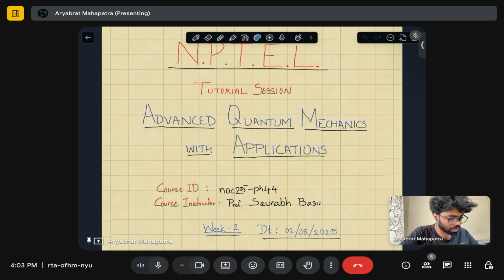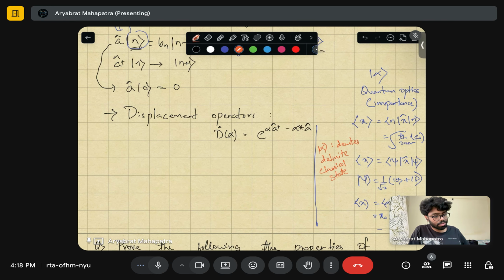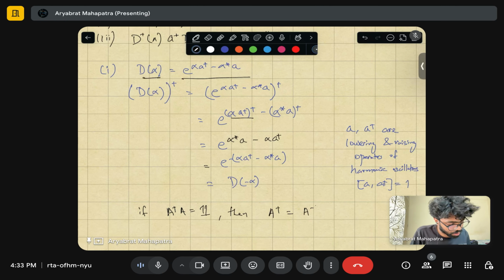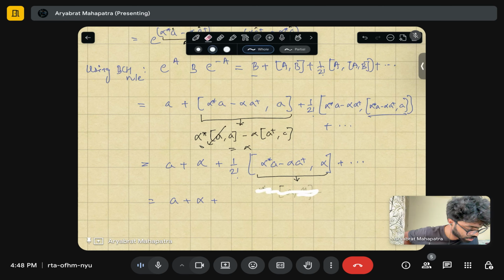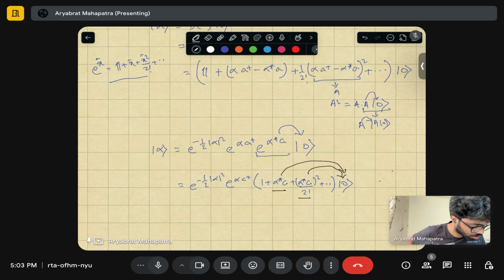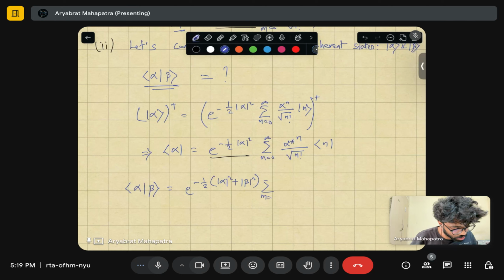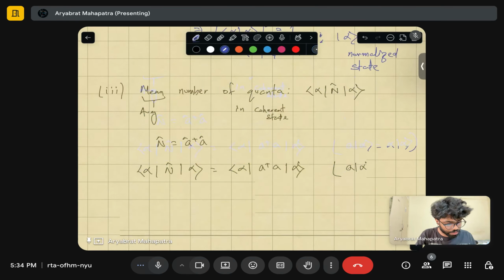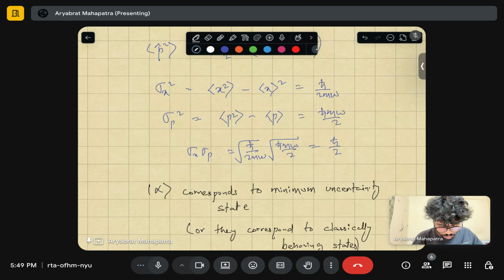NPTEL 2025 | Week-2: Problem Solving Session | Advanced Quantum Mechanics with Applications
This is Week-2's recorded problem solving session for the course noc25-ph44, conducted live on August 02, 2025. Here, we discuss on the topic of coherent states and its related problems based on its key features.